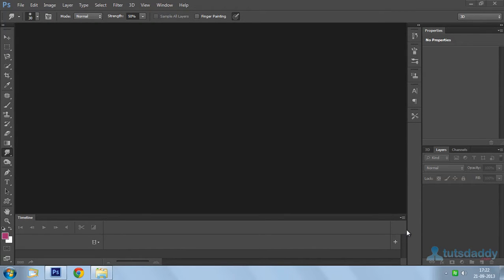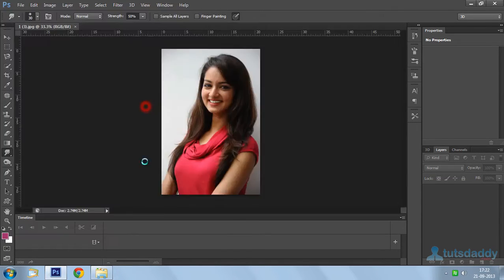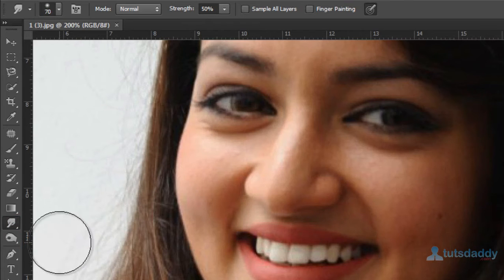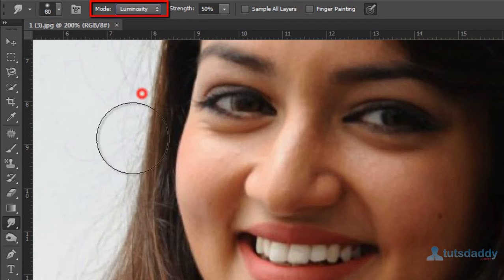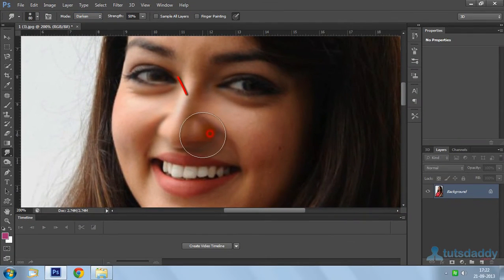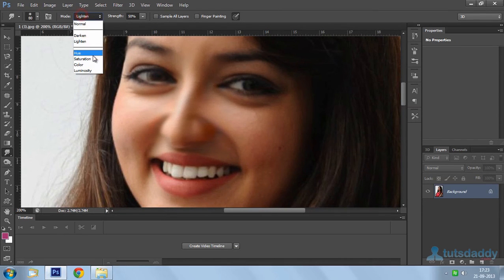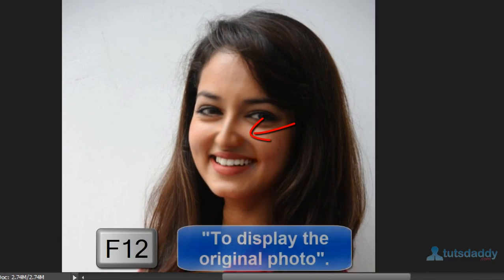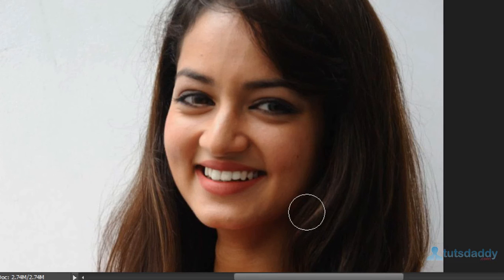Photoshop Tutorial : Using Smudge Tool in Photoshop CS6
Learn how to use Smudge Tool in Photoshop CS6